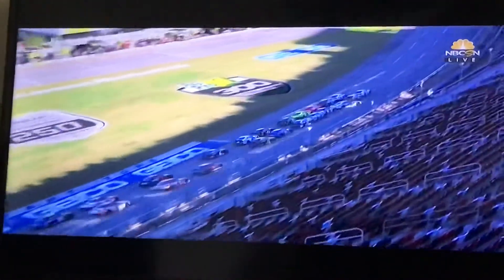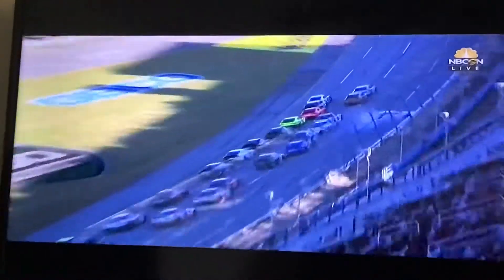Chastain and Howard crash on the restart 2020 NASCAR Xfinity Talladega